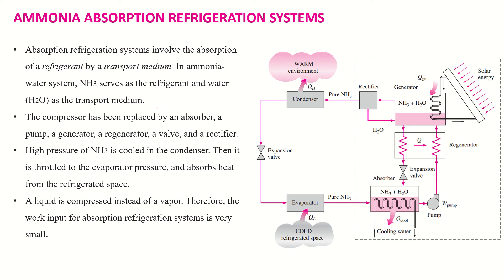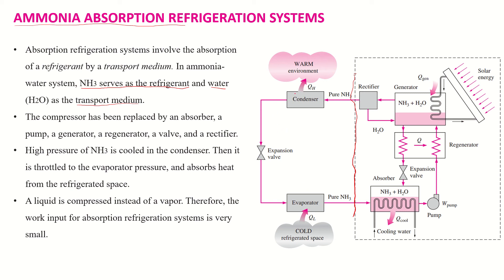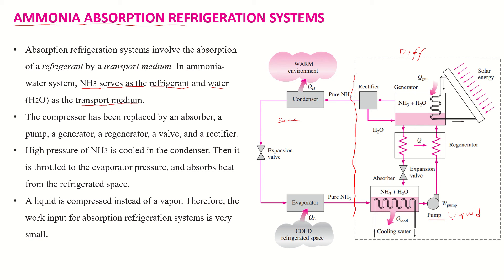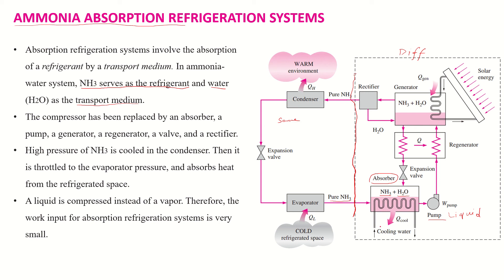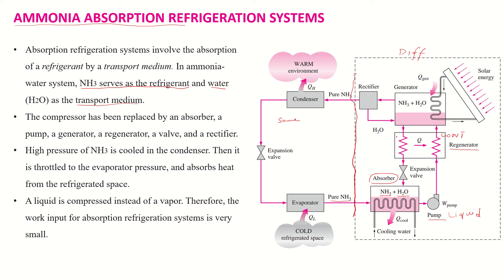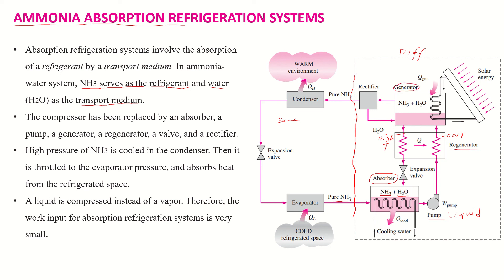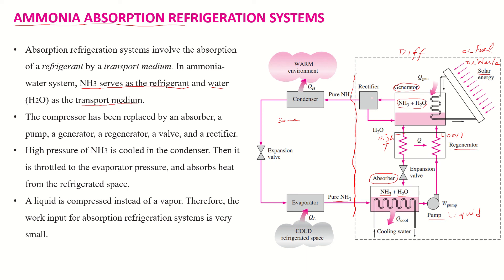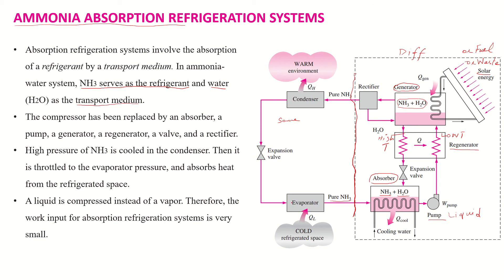Vapor Absorbtion Refrigeration System | Amonia Water Vapor Absorption Refrigeration System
Explanation of Vapor absorption Refrigeration system based on ammonia water.
The working of the absorber, generator, condenser, rectifier, and evaporator are explained.